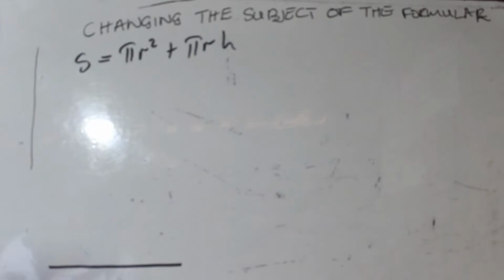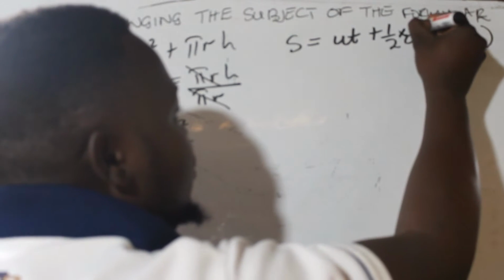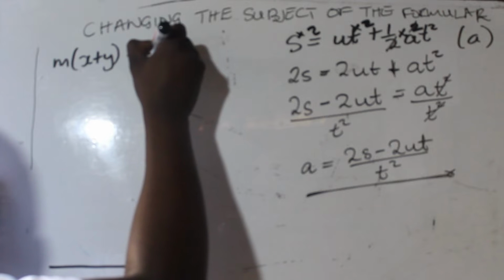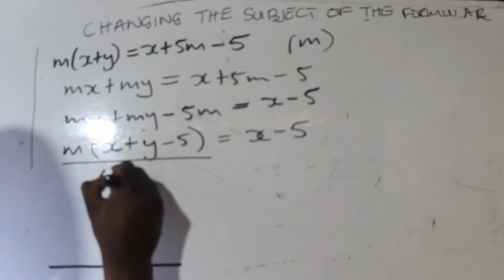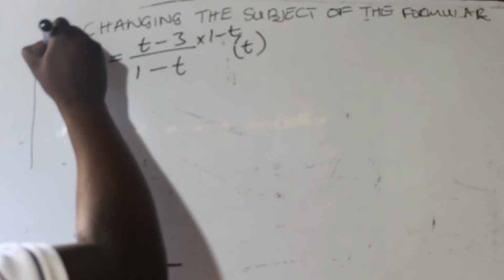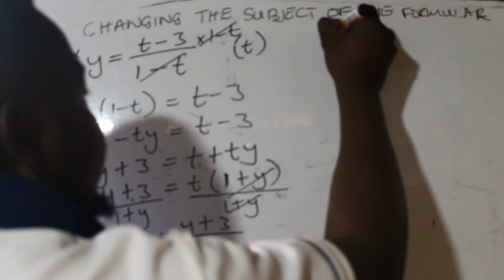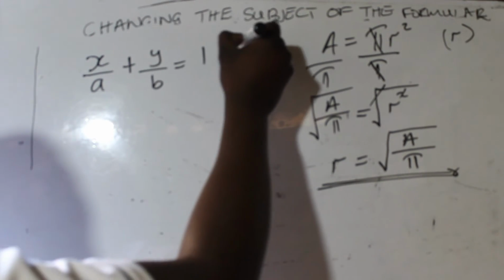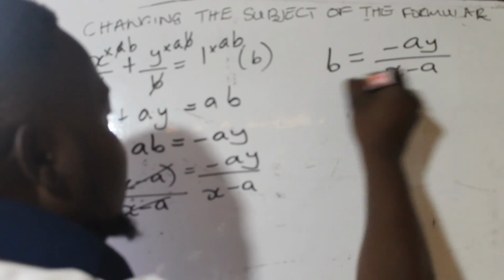Maths Online- Changing the Subject of the formula 2 ( O level staff )